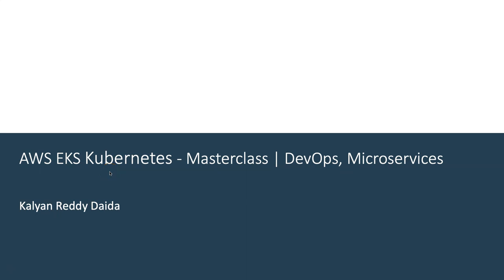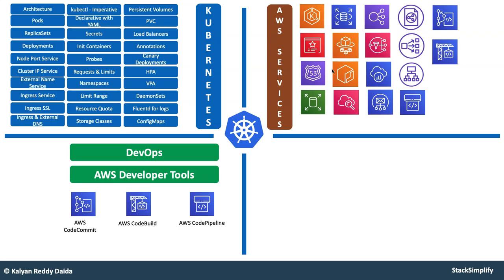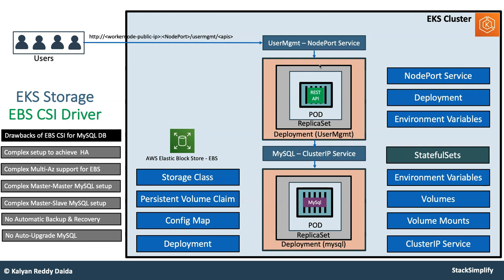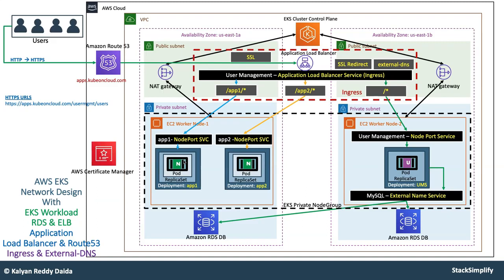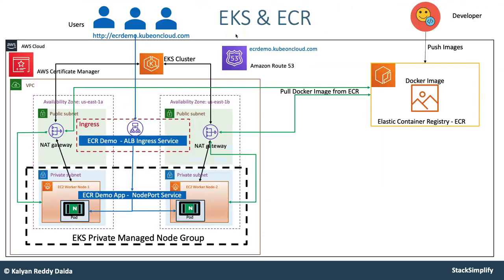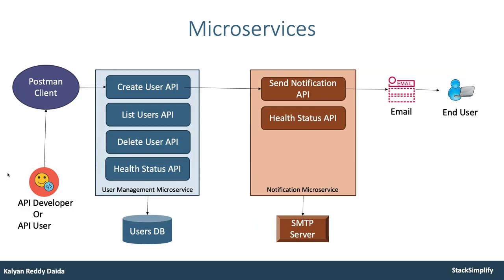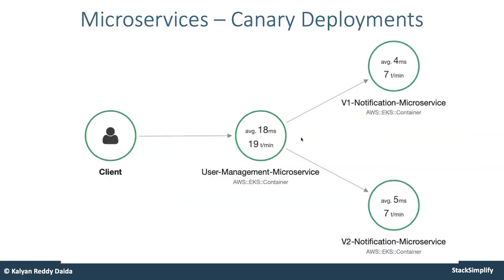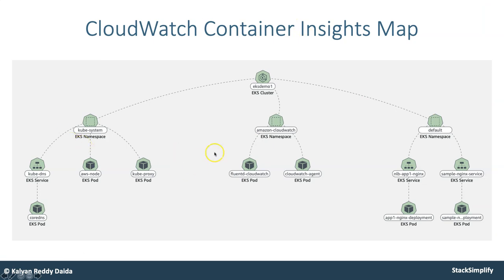Kubernetes Tutorial For Beginners in English | What is Kubernetes (2022)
Learn Kubernetes on AWS course